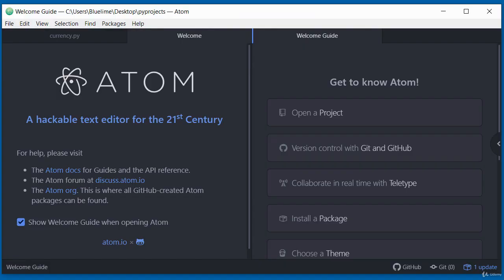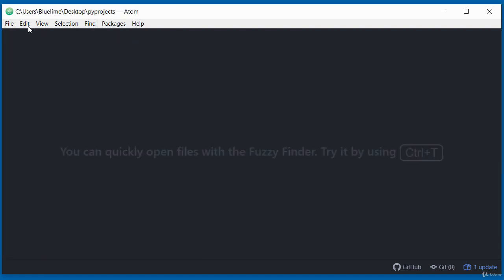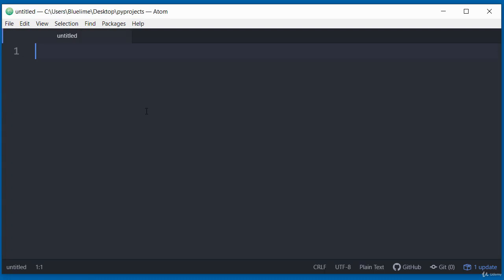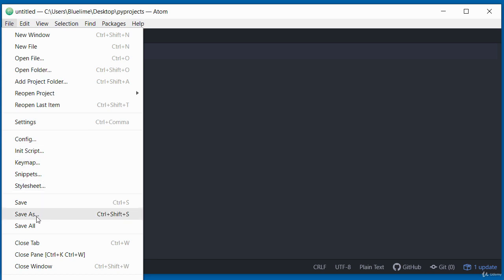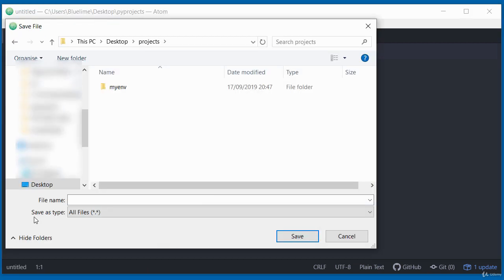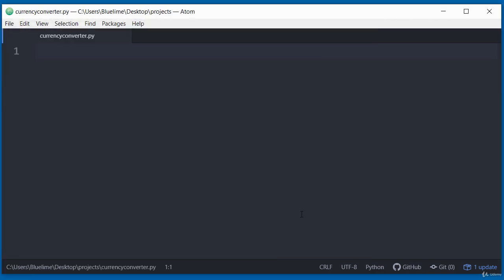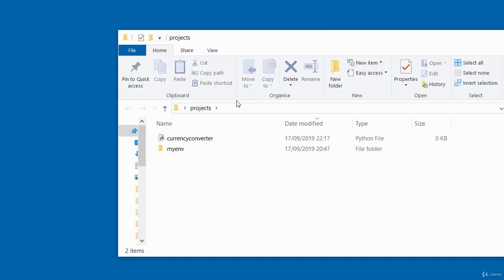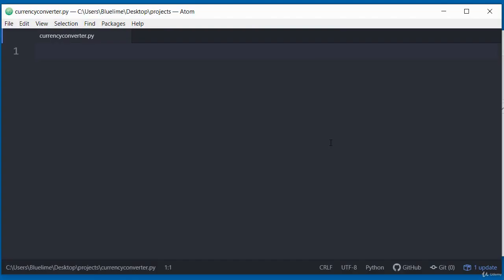003 Creating a Python file